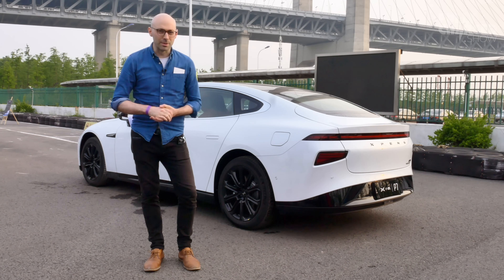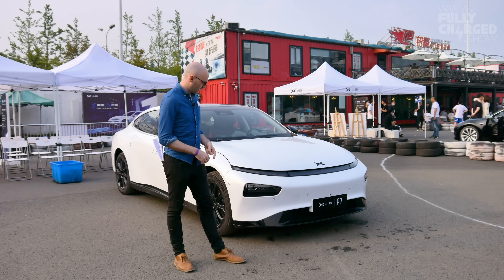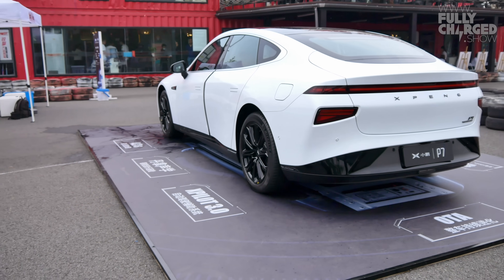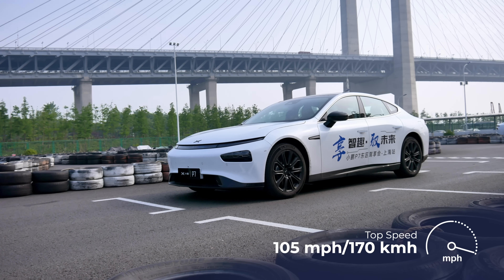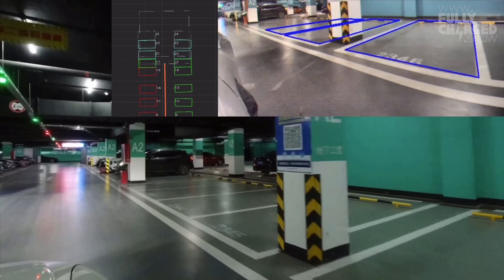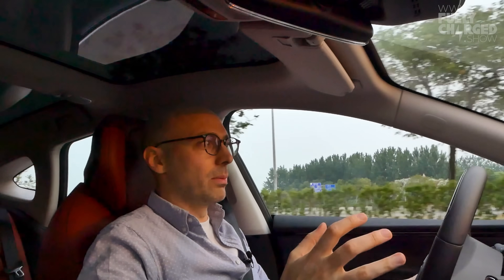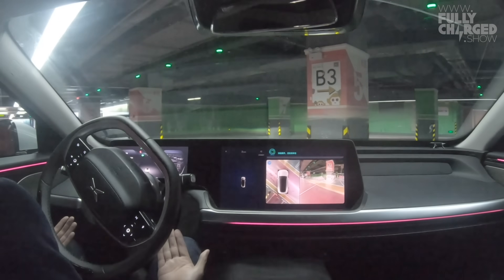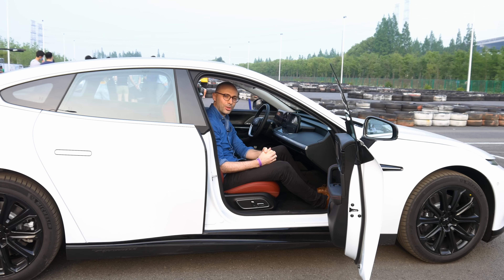XPENG P7 1st Drive in Shanghai | FULLY CHARGED for Clean Energy & Electric Vehicles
LIKE if you could be tempted into buying XPENG's P7, and SHARE if you think this could be the 1st Chinese electric car to see success outside China. Full description below...

In his 1st outing for Fully Charged, our East Asia correspondent, Elliot Richards, test drives the highly anticipated second EV from XPENG. Starting at £26k, could the P7 be the car that takes Chinese EVs to the next level? Driving the P7 on a test track and out on the streets, Elliot gives us the low down from Shanghai. For easy reference through each section of this episode, see *timestamps* below. *AND* if you are interested in finding out more about XPENG watch Robert interview their president, Dr Brian Gu

Presented and filmed by Elliot Richards.
Edited by Ben Bruton-Cox

Fully Charged is 100% independent thanks to YouTube Memberships (join above) and Patreons (join

Timestamps:
0:00 Introducing Elliot Richards
1:10 Introducing the XPENG P7 - Exterior
2:24 Liquid-Cooled Battery & Sentinel Mode
2:38 Starting at £26,000GBP for Basic Version
3:00 Performance Version
3:08 Interior of P7
3:52 Two Charging Points
3:59 Rear Seats
4:42 Exclusive Customer Preview Day
5:06 Statistics - Battery, Charging Speed, Range
5:52 Circuit Test with slalom
7:30 Road Test with speed bumps :(
8:52 Self-Driving potential
9:07 Speakers, Lighting & Cruise Control
10:20 Size and Self-Parking
10:46 P7's potential to change perceptions
12:48 More from China to come